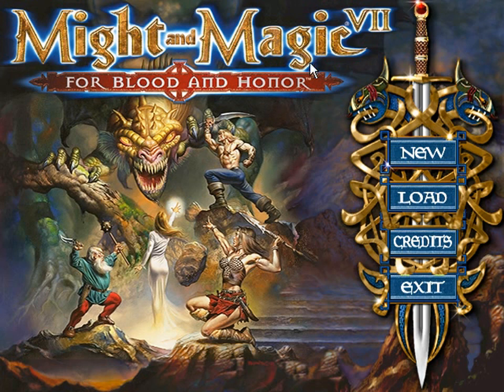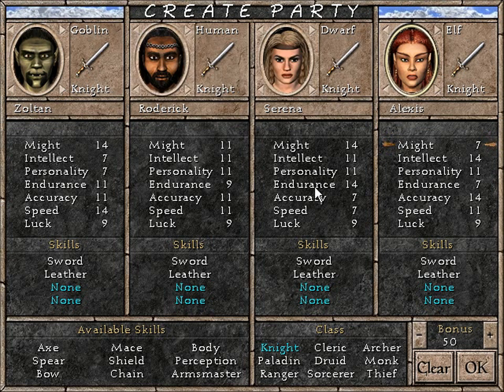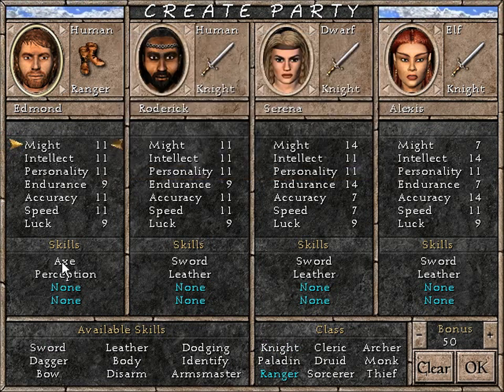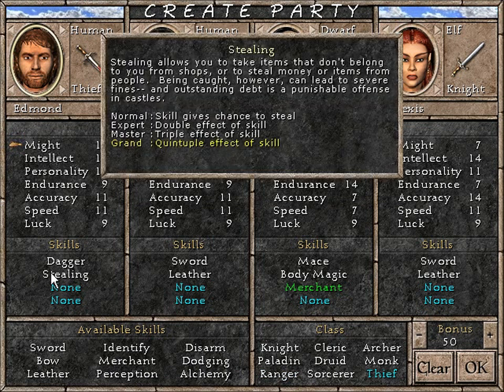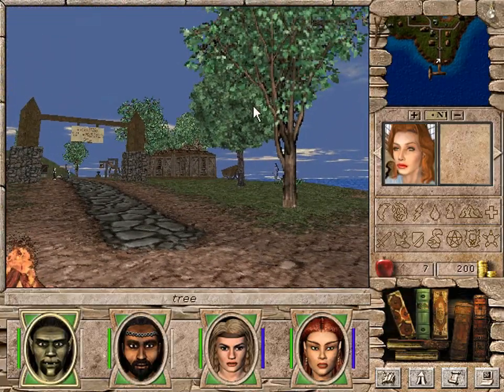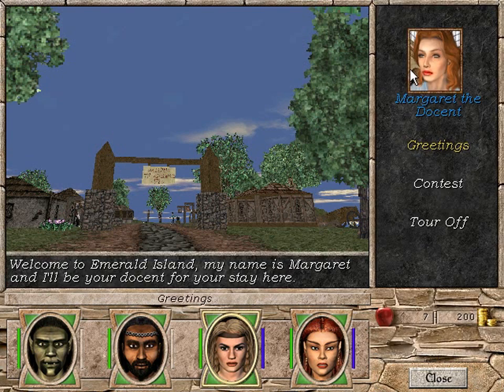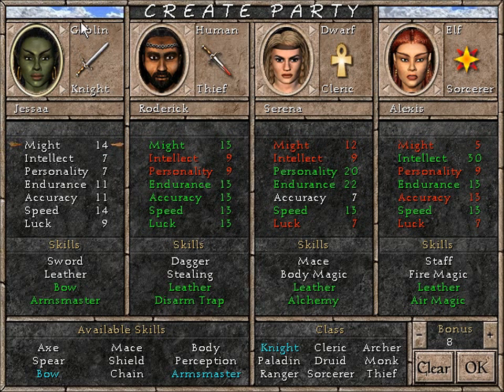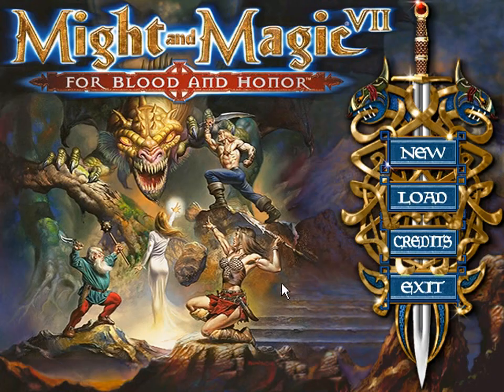Let's Intro Might and Magic 7 - Game Overview & Test Video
Welcome to the Intro video for Might and Magic 7 - For Blood and Honor, I'll mostly be covering game mechanics, big changes from MM6, a bit of youtube audio/video testing, and the super duper exciting viewer interaction party creation ;)

This will be a 95% blind LP, hopefully my experience with MM6 will carry me through, failing that I'm not afraid of checking out guides to keep the lp moving.

If you want to join the team leave a comment with as much customization as you'd like: "character name", "portrait", "preferred class"  Near the end of the video I try to carefully show the portraits and explain which classes will be brought along ;)

I can't guarantee you'll get the class you want, but name and portrait are easy enough.
As I explain in video I'd prefer only applicants who plan to stick around for the series, and I'll give first priority to viewers that weren't in the last game already :)